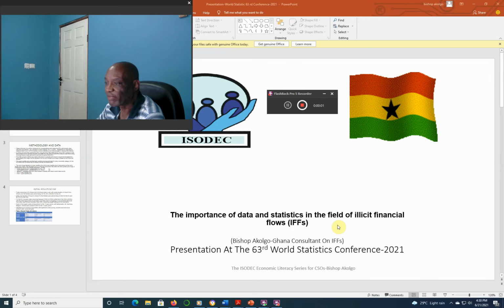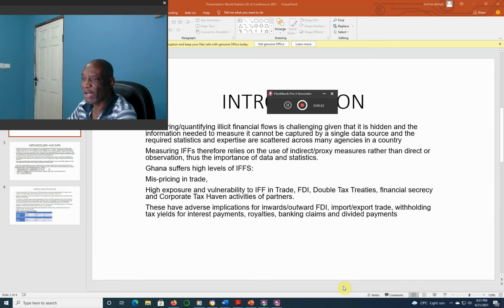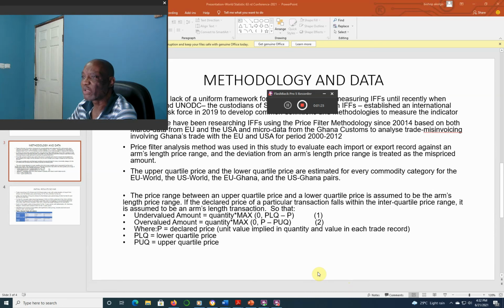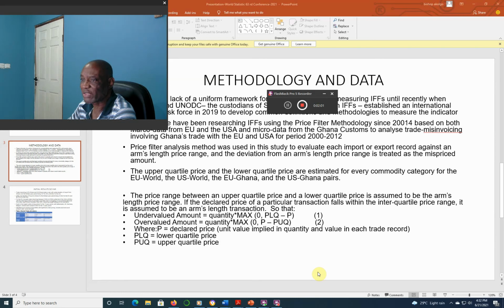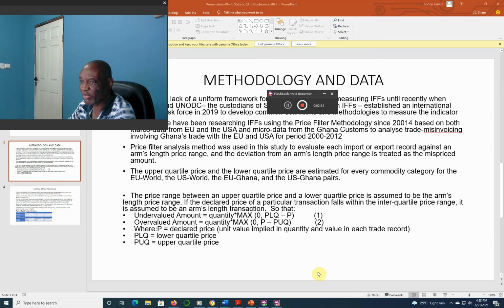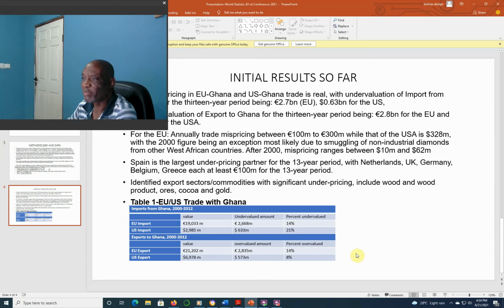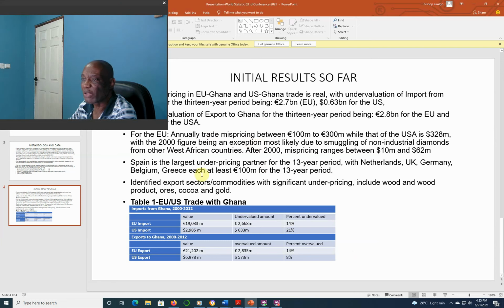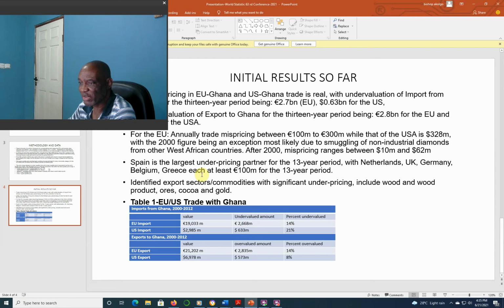WORLD Statistics presenttion July2021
Bishop's presentation for the 63rd World Statistics conference titled: importance of data and statistics in illicit financial flows